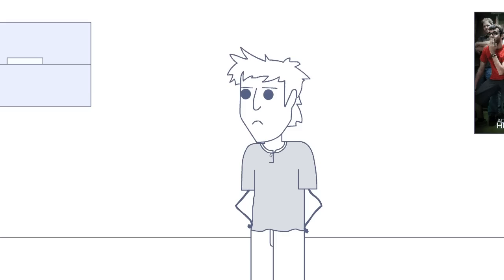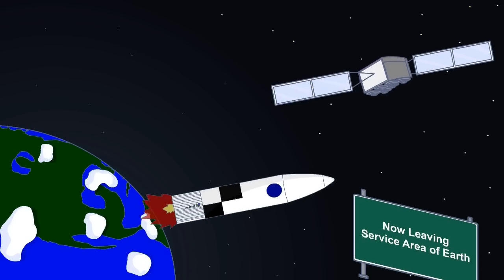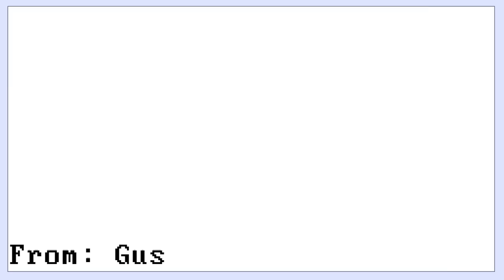Rooster Teeth Animated Adventures - Gus on Mars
RTAA #84 tells the tale of Gus taking a one-way trip to Mars just to spite Gavin, and what his life would be like on the Red Planet.